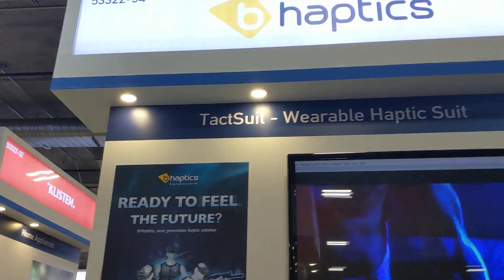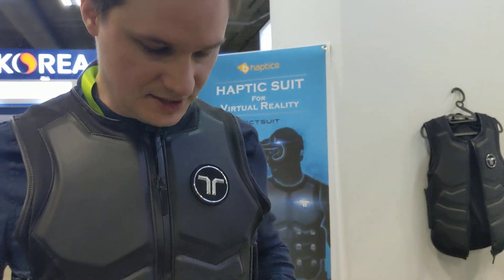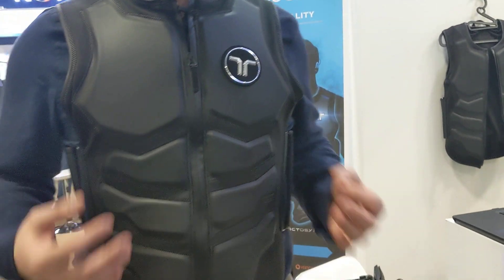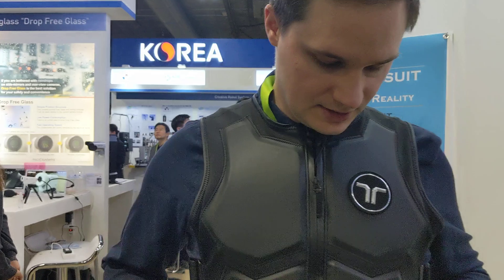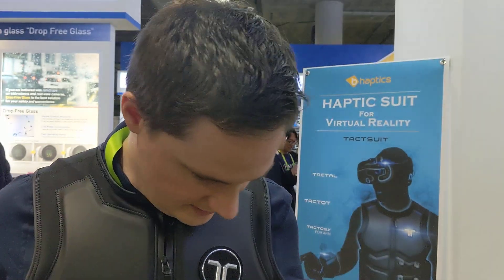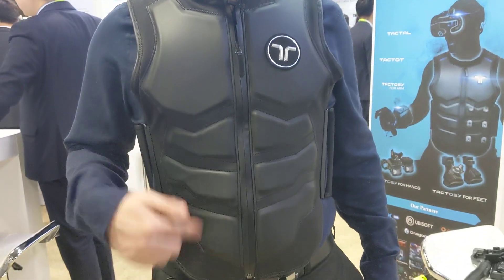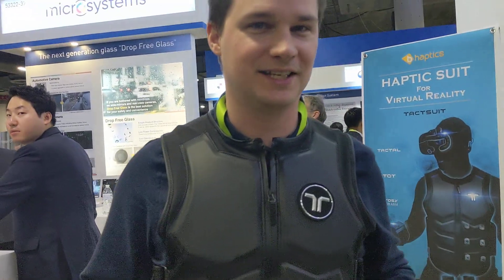New Tactsuit version 3 - the most awesome haptic suit! CES 2019